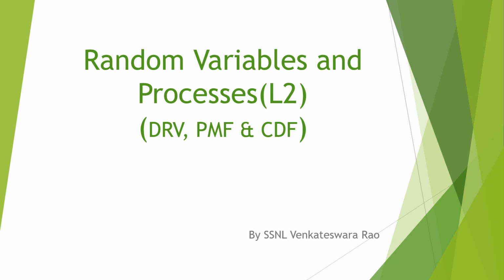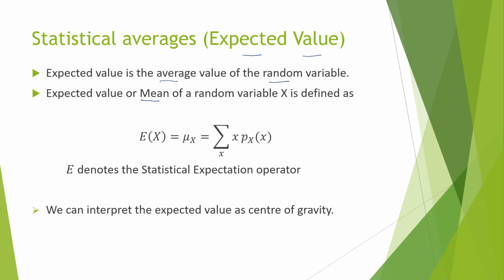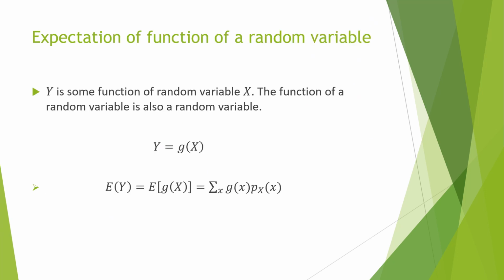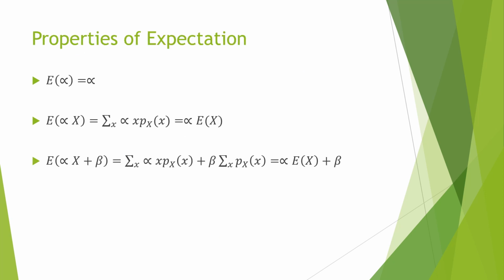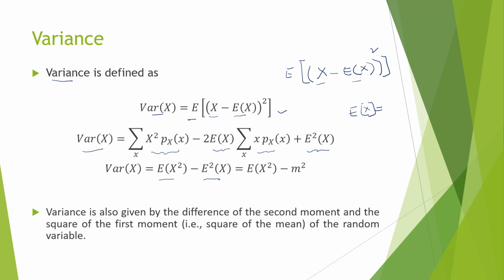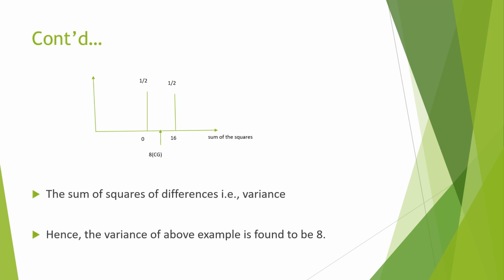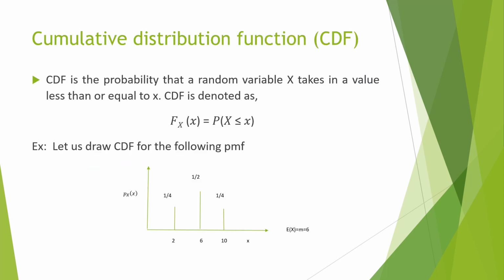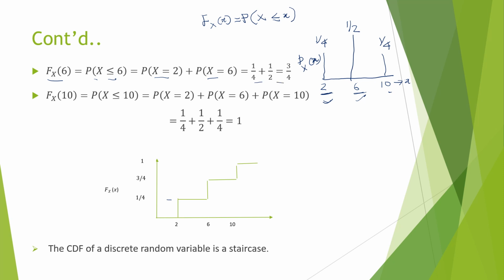Random Variables & Processes 2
This video discusses Expectation, Probability Mass Function and Cumulative distribution function. The concepts of Moments and Variance of a discrete random variables are explored.